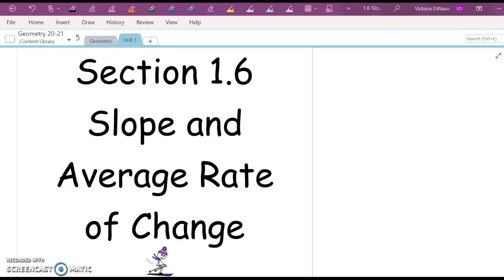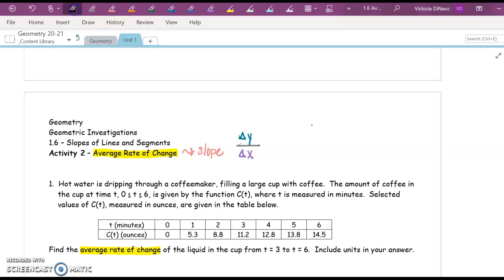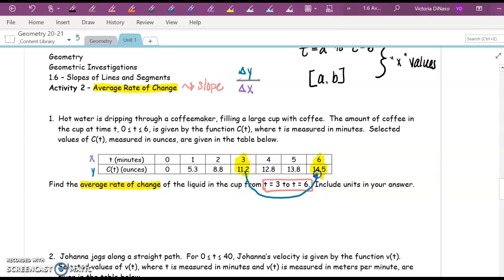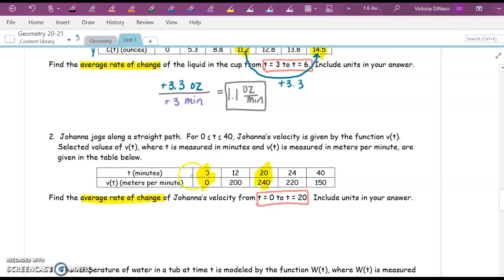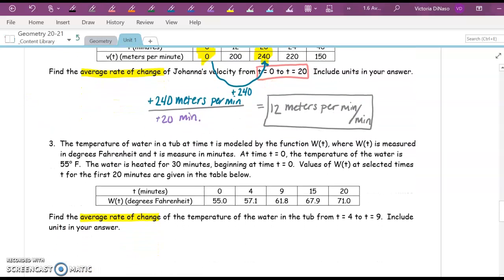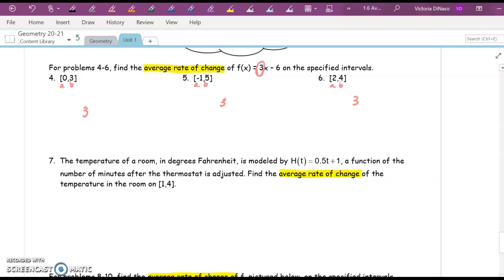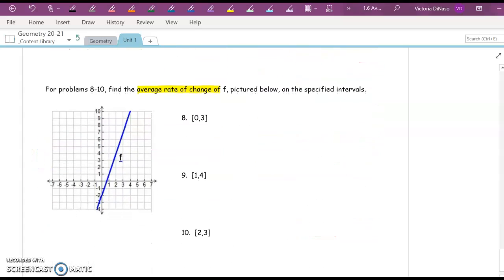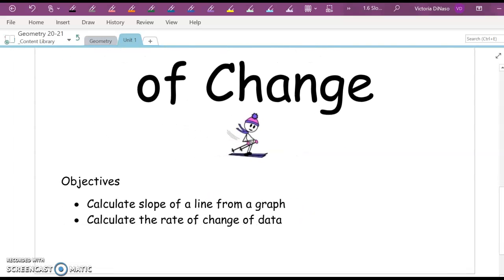1.6 Average Rate of Change